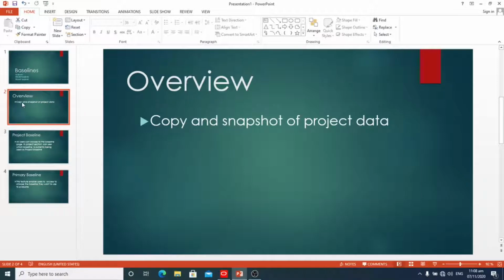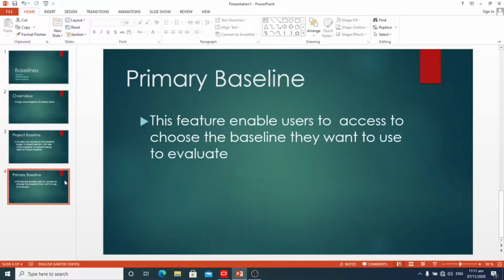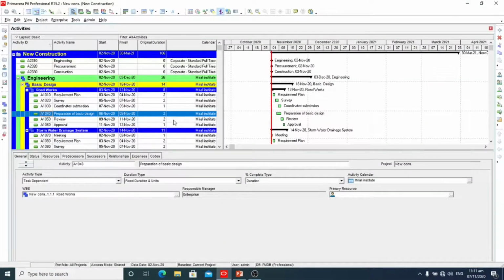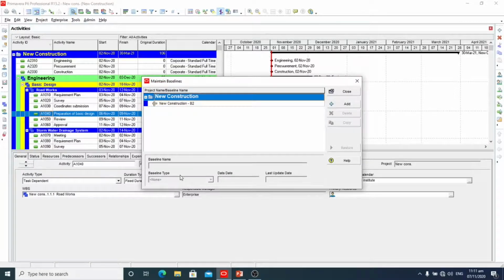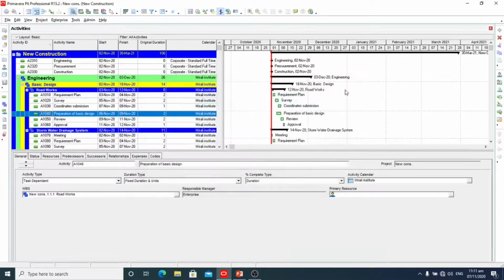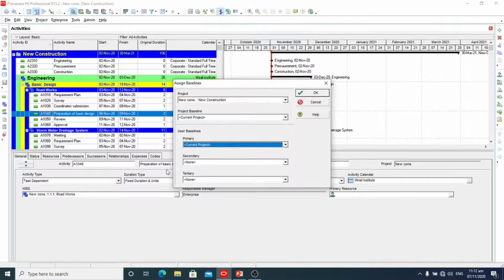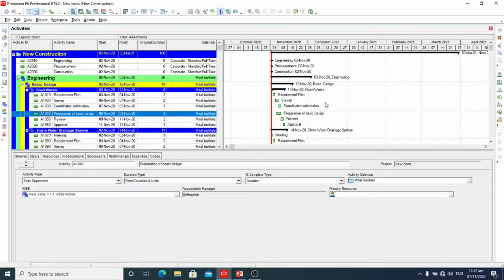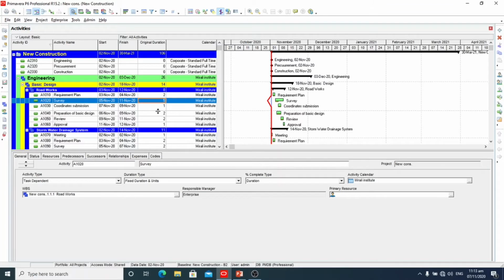How to maintain and Assign baseline in Primavera P6 , || Mirali Institute (Lecture 18)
A baseline is a copy of project data at a given time. Because a baseline is a static representation of a project plan, it can be used as a benchmark against which to measure performance as a project progresses.

If You have the required privilege, you can create multiple baselines as needed to establish metrics throughout the project lifecycle. Typically, you would want to create an initial baseline once the project plan is approved, then you can create additional baselines according to your organization's requirements.

Although many baselines can be created for a project, at any given time, only two baselines can be used to display and compare data. One of these baselines is designated as the Project Baseline. The other is designated as the Primary Baseline.

If no baseline has been created for a project, the current project data is also used as the baseline.